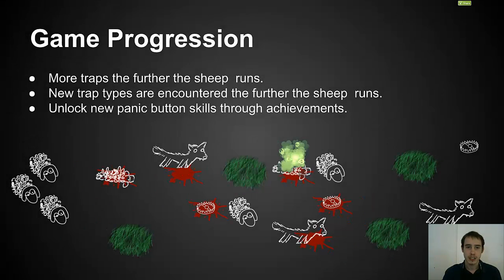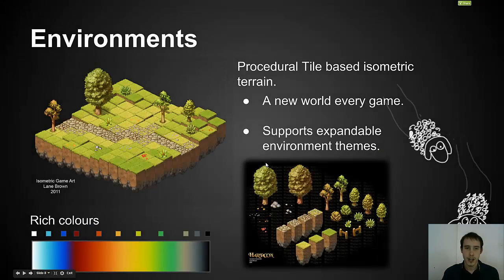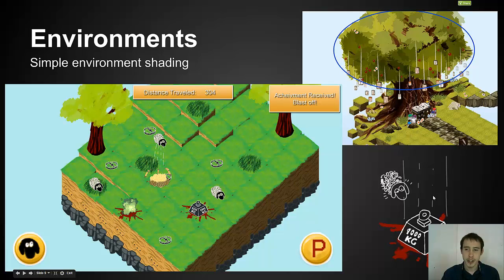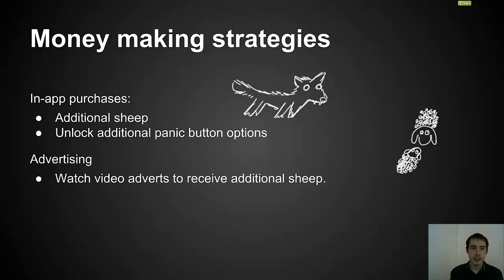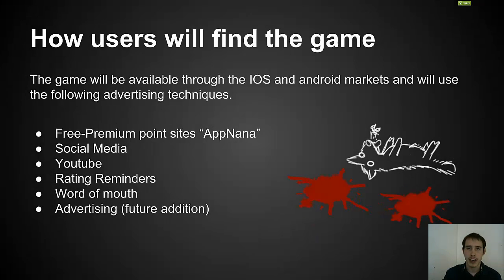120008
Project Sheep